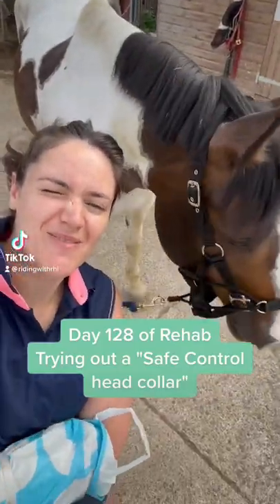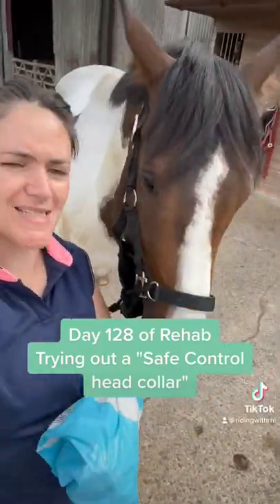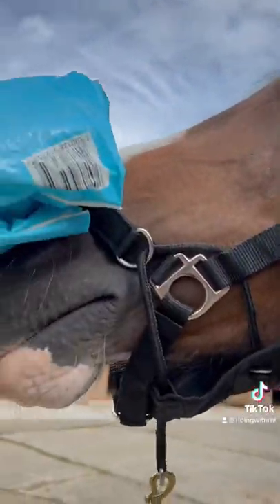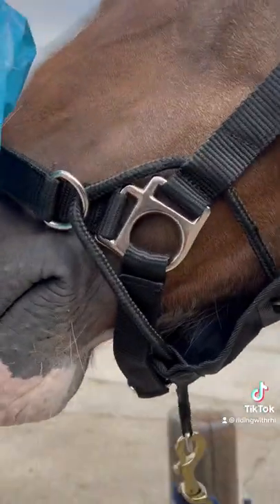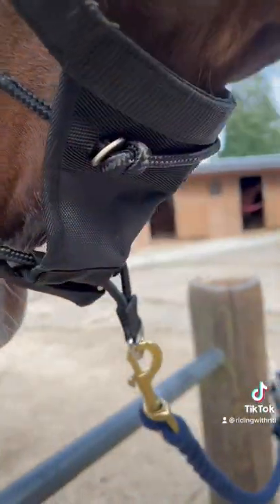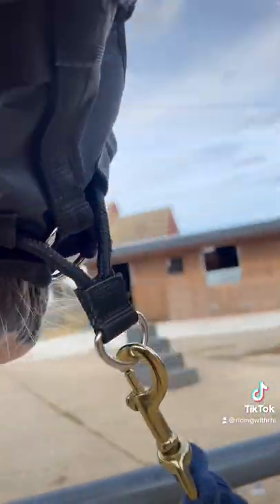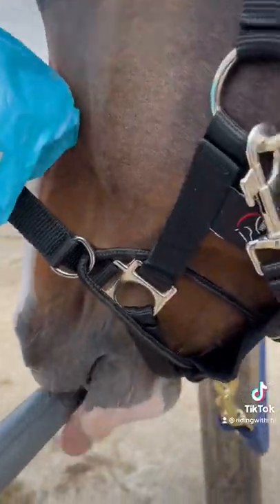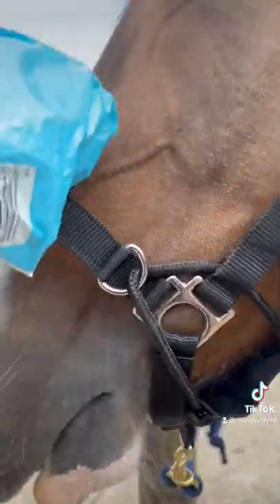Day 128 of Equine Rehab - Testing Out A Safe Control Headcollar